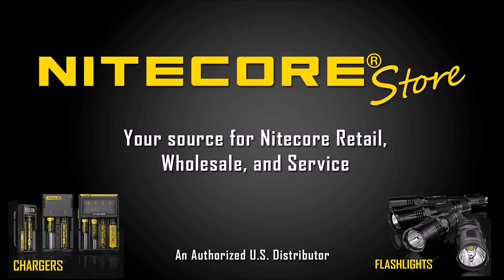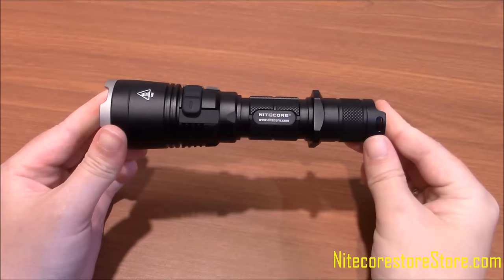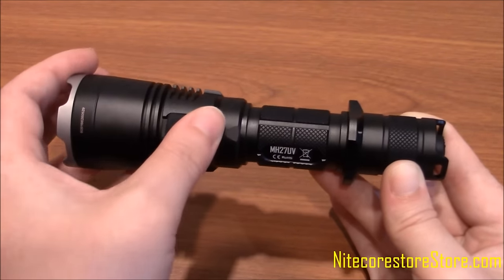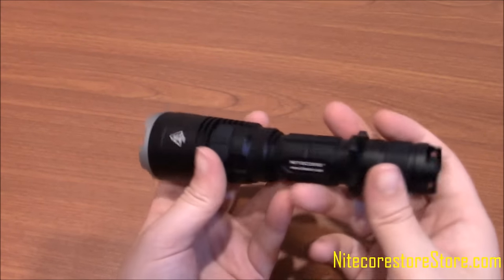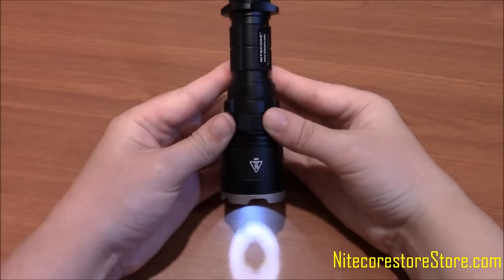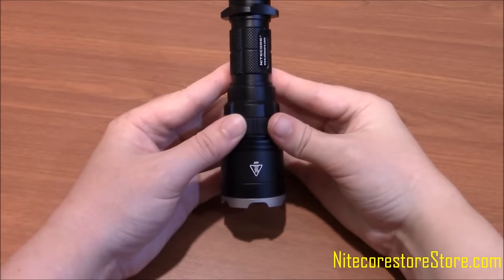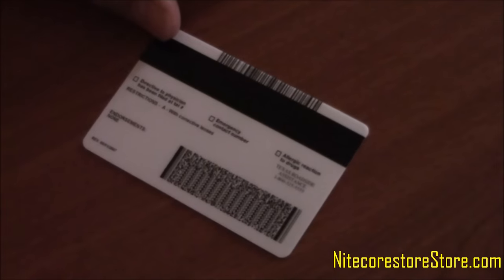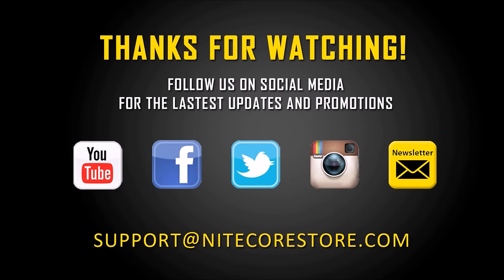Nitecore MH27UV 1000 Lumens Rechargeable Flashlight w/ Ultraviolet LED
The Nitecore MH27UV is Nitecore's followup to its award winning MH27. In this light, Nitecore replaced the green LED on the MH27 with an ultraviolet LED which serves a variety of law enforcement and security applications.

SPECIFICATIONS
• LED: CREE XP-L HI V3
• Battery Run-Time (Using 18650):
-- ○ Turbo: 1000 lumens - 1 hour
-- ○ High: 250 lumens - 6 hours 15 minutes
-- ○ Mid: 55 lumens- 28 hours
-- ○ Ultralow: 1 lumen- 708 hours
-- ○ Red: 13 lumens- 28 hours
-- ○ Blue: 3 lumens- 28 hours
-- ○ UltraViolet: 500mW - 28 hours
• Battery Run-Time (Using CR123A):
-- ○ Turbo: 1000 lumens - 45 minutes
-- ○ High: 250 lumens - 4 hours 45 minutes
-- ○ Mid: 55 lumens- 20 hours
-- ○ Ultralow: 1 lumen- 505 hours
-- ○ Red: 13 lumens- 19 hours
-- ○ Blue: 3 lumens- 19 hours
-- ○ UltraViolet: 500mW - 19 hours
• Beam Distance: 505 yards / 462 meters
• Beam Intensity: 53500 cd
• Battery type supported: 1 x 18650 or 2 x CR123A
• Dimension:
-- ○ Body: 6.06 in (154 mm)
-- ○ Head Size: 1.57 in (40 mm)
-- ○ Weight: 6 oz (170 g) (Without Battery)
• Waterproof: IPX-8 (2 meters submersible)

FEATURES
• Quadruple source flashlight optimized for tactical applications, with ultraviolet LED for authentification (such as money, ID card, verification mark) and florescence activation
• Utilizes a CREE XP-L HI V3 LED
• Versatile 500mW ultraviolet light at 365nm wavelength
Integrated “Precision Digital Optics Technology” provides extreme reflector performance
• Maximum beam intensity up to 53,500cd
• Maximum beam distance up to 462 meters
• Uses one 18650 Li-ion battery for maximum runtime up to 708 hours
• High efficiency constant current circuit enables maximum output up to 1,000 lumens
• Equipped with unique bicolored (red and blue) tactical /signaling lights
• 4 brightness levels and 6 special modes are easily accessible via dual side switches
• Direct access to turbo and UV modes
• Features advanced temperature regulation (ATR) technology
• Spring-loaded impact absorption mechanism with reverse polarity protection (Chinese patent: 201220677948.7)
• Intelligent Li-ion battery charging circuit (via Micro-USB charging port)
• A power indicator built into the side switch indicates remaining battery power (accurate to 0.1V)
• Intelligent memory function for brightness levels and special modes (except SOS and location beacon)
• Tactical lanyard enclosed
• Stainless steel retaining ring protects core components from damage
• Toughened ultra-clear mineral glass with anti-reflective coating
• Constructed from aerospace grade aluminum alloy
• HAIII military grade hard-anodized
• Waterproof in accordance with IPX-8 (submersible to two meters)
• Impact resistant to 1.5 meters
• Tail stand capability